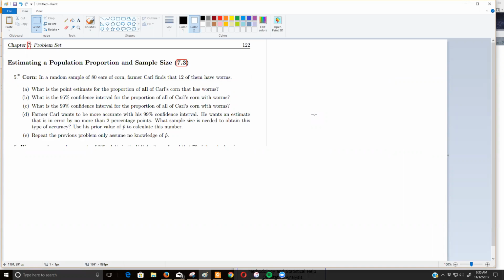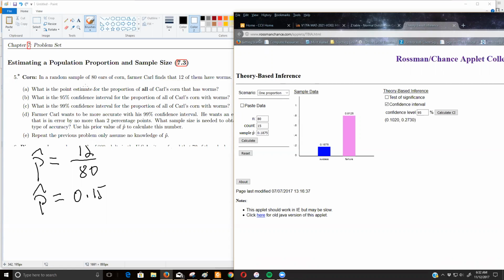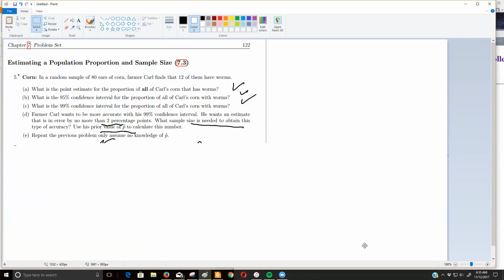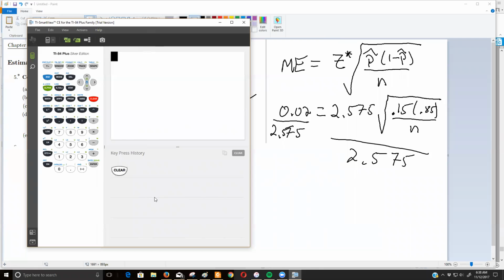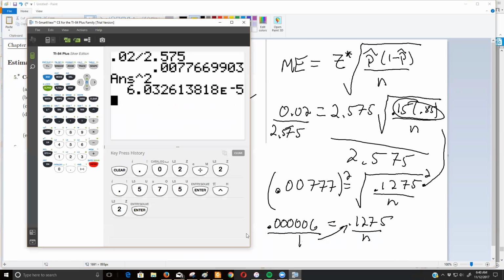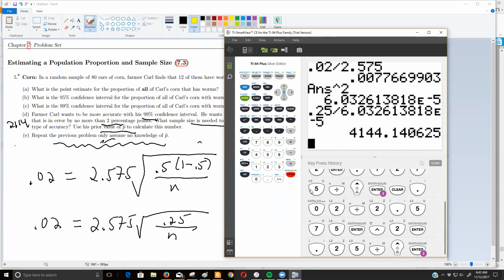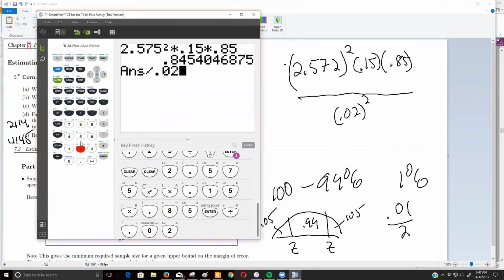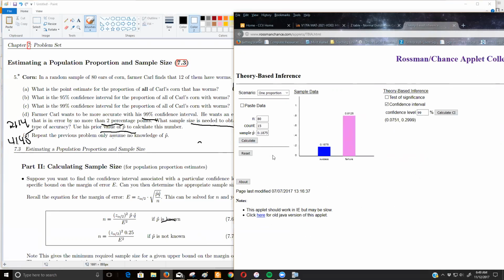Thinkdo p 122 #5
Carl's corn worms
A walkthrough using the Rossman Chance applet